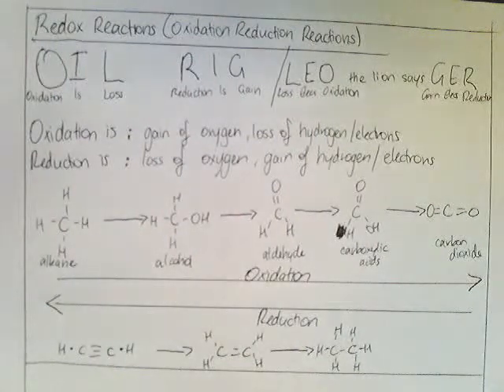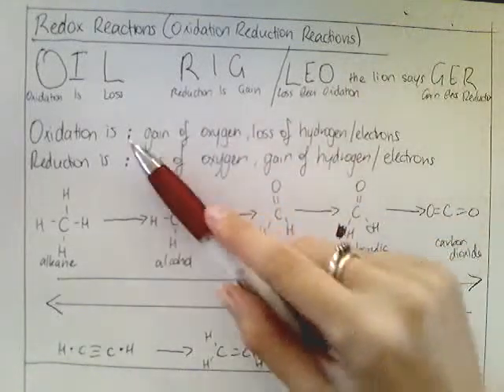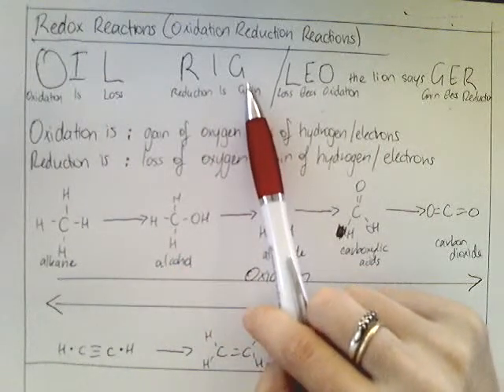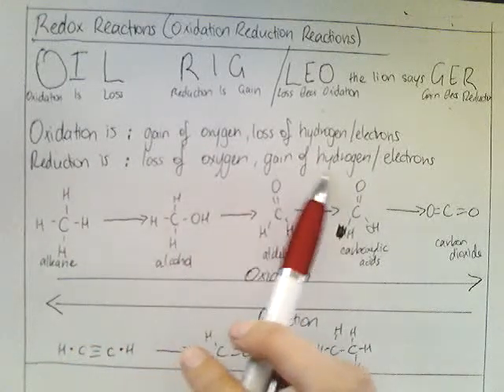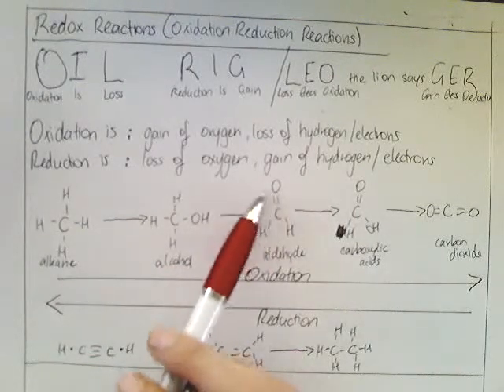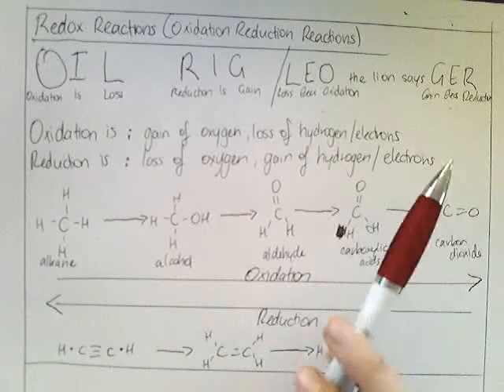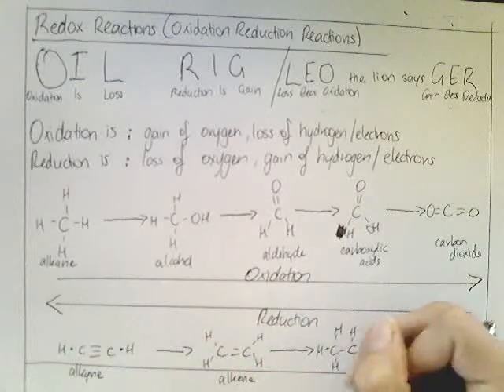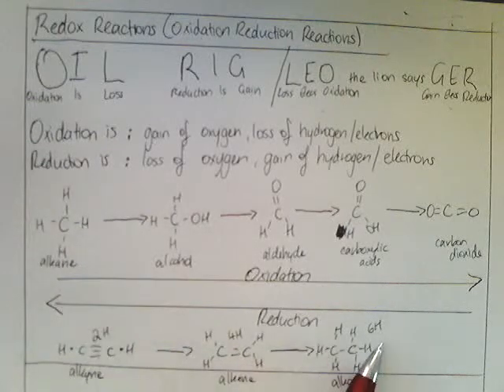Redox reactions: Organic Chemistry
Miss McGuigan takes you through interpreting organic reactions through reduction and oxdidation